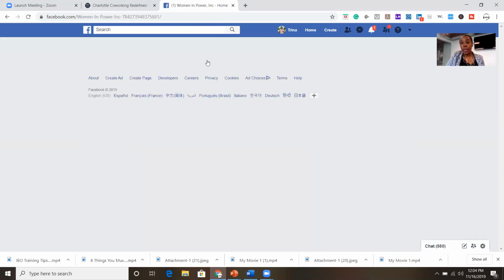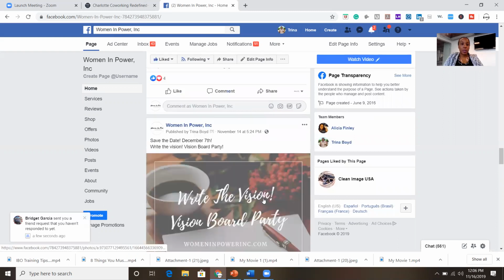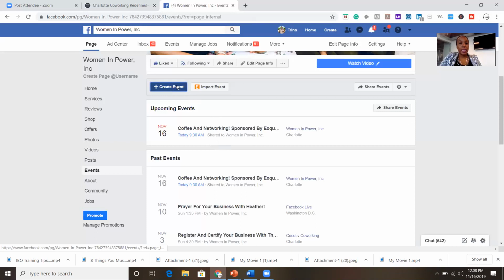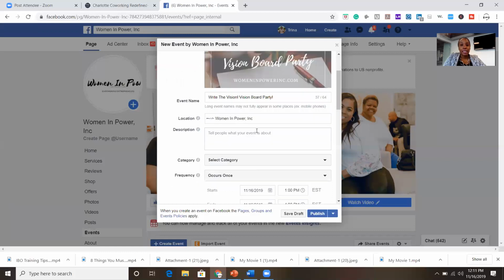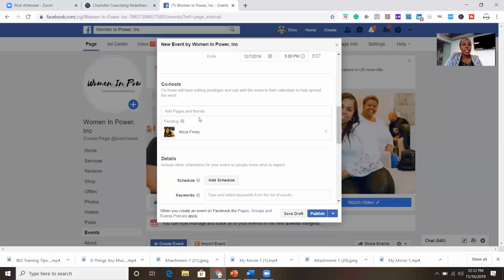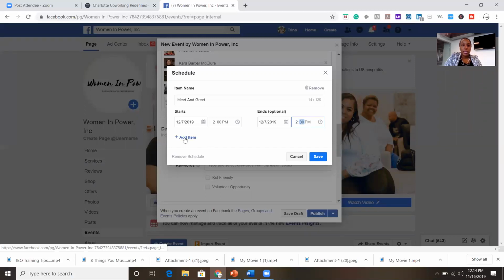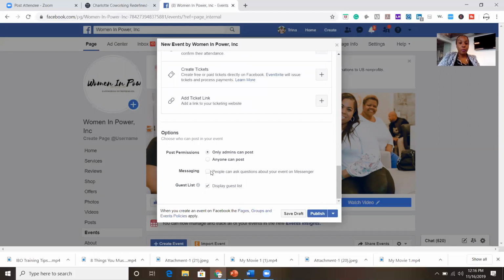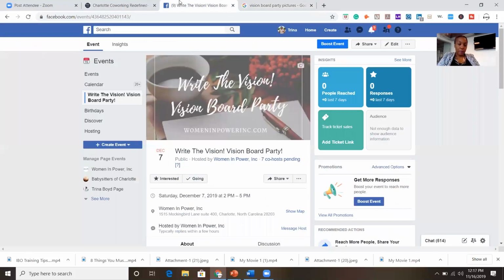How To Create A Facebook Event | Social Media Marketing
This video gives you step by step on how to create a facebook event on facebook. Events is a great form of marketing on Facebook